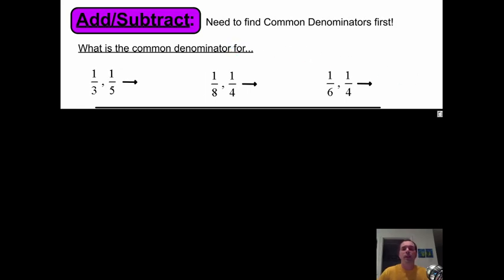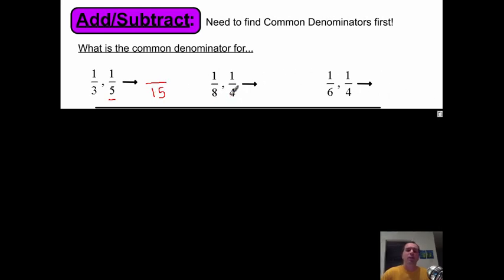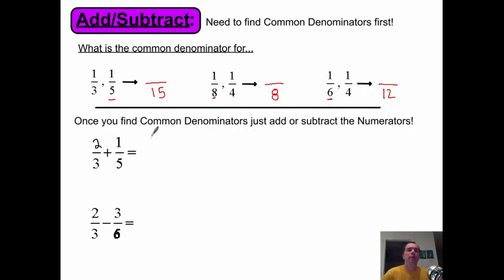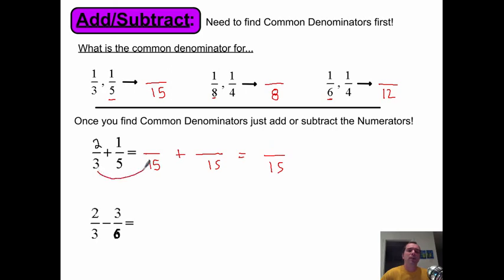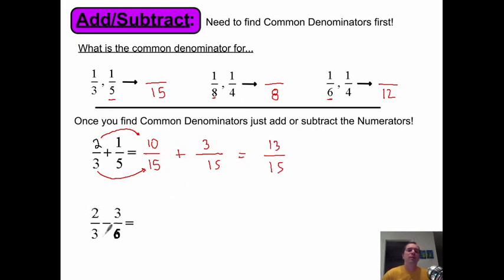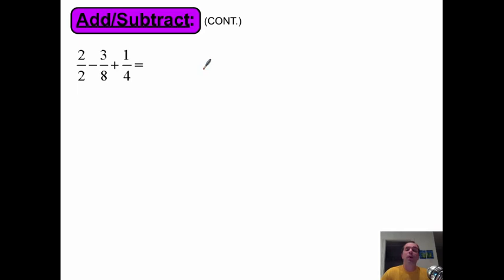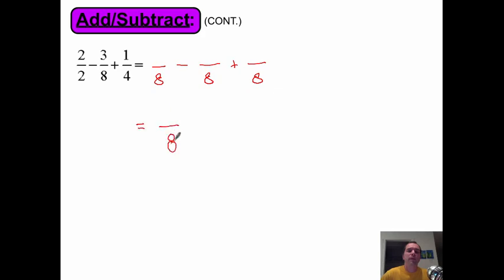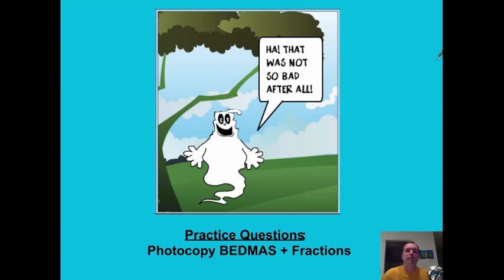Review: Adding and Subtracting Fractions